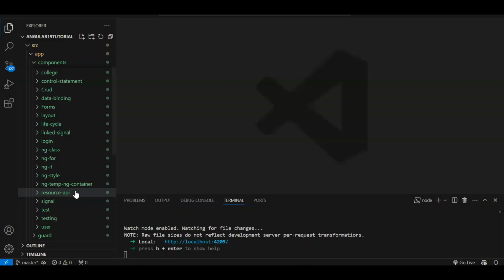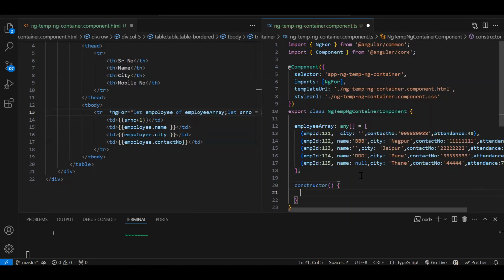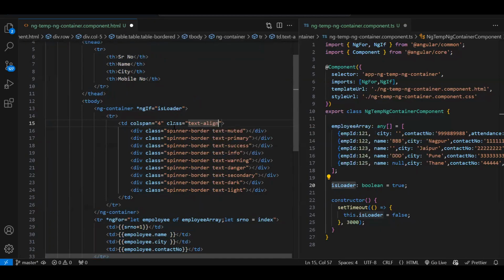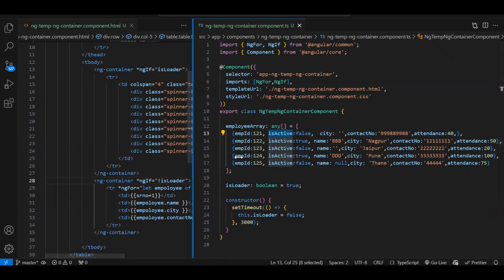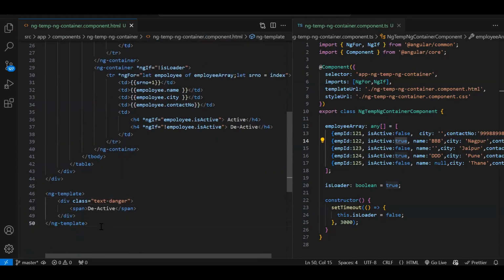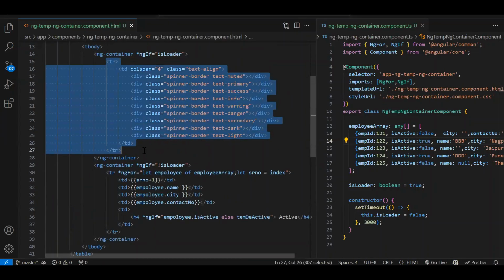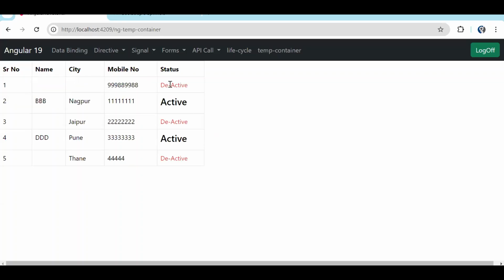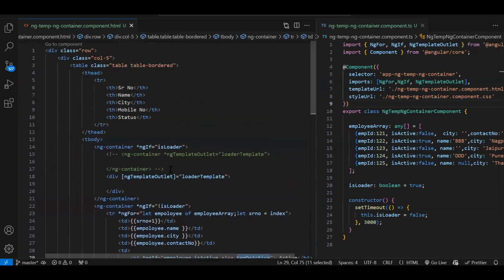Angular 19 Tutorial | ngTemplate | ngContainer | ngTemplateOutlet in Angular | Part 26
In this Episode we will discuss on How to Use Class and Interface in angular.

1) How to Use ngTemplate ?
2) How to Use ng-container ?
3) How to Use ngTemplateOutlet with  ngTemplate ?

angularacademy.in